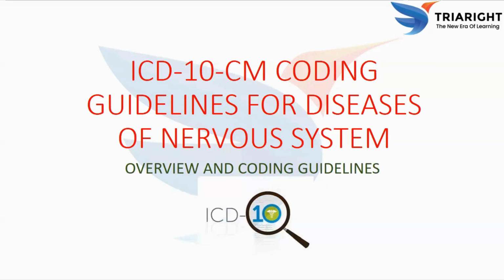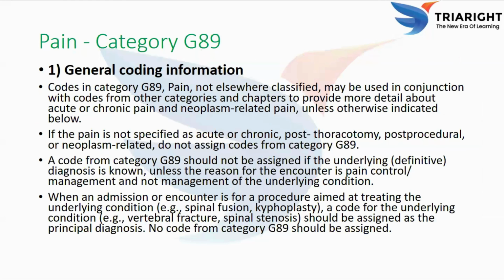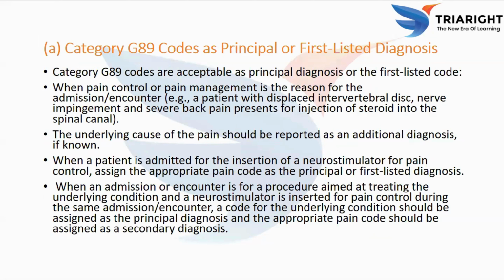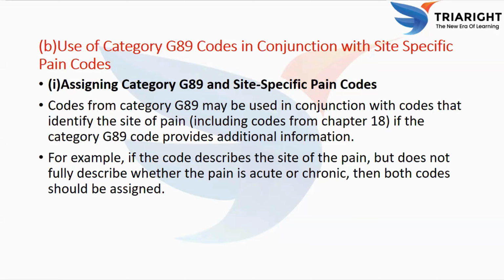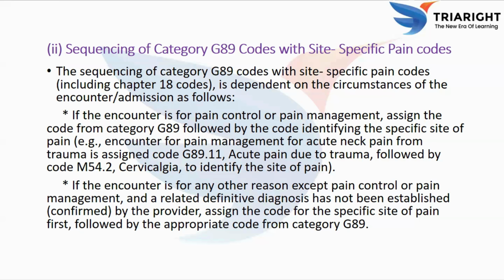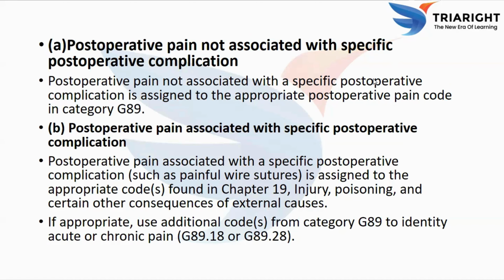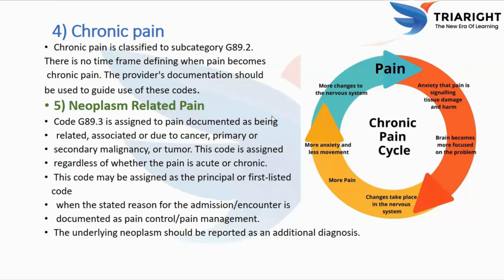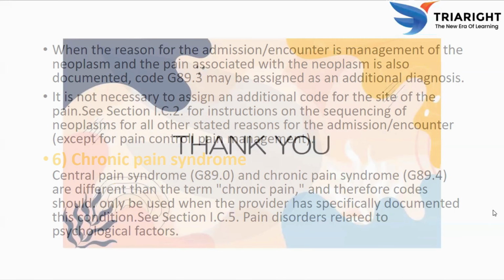NERVOUS SYSTEM PART-4- MEDICAL CODING